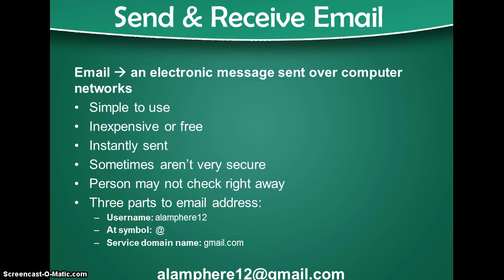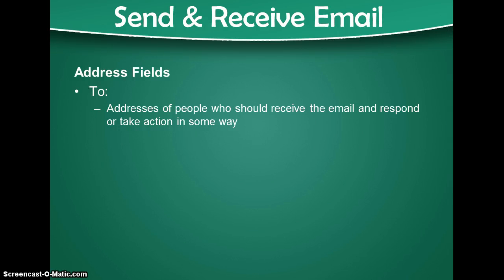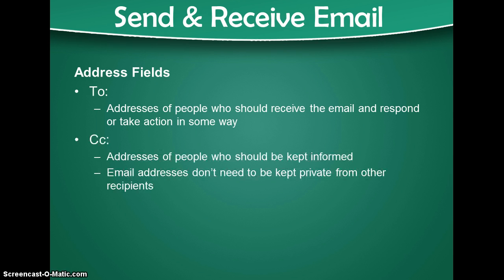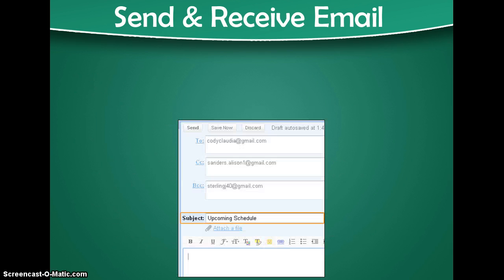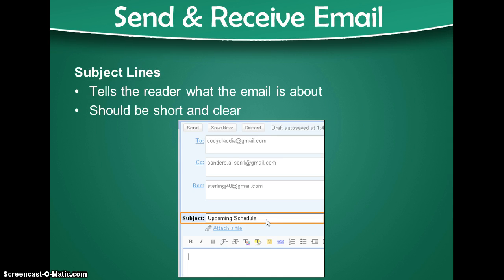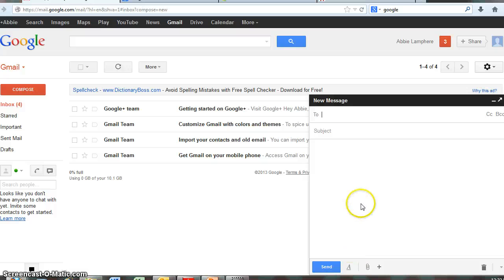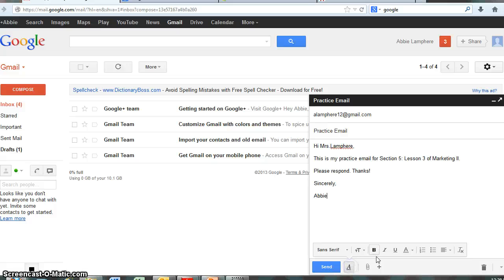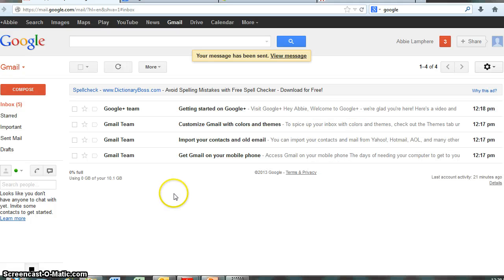Mkting II: Section 5 - Lesson 3